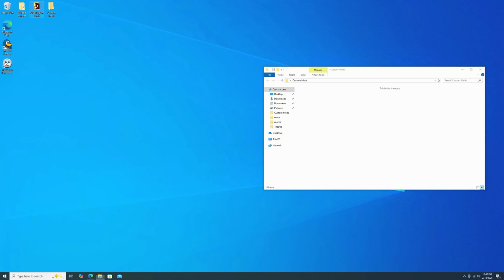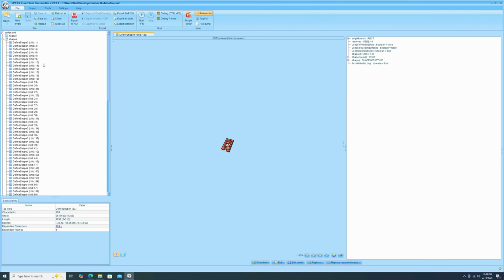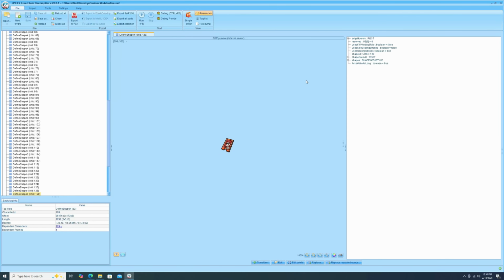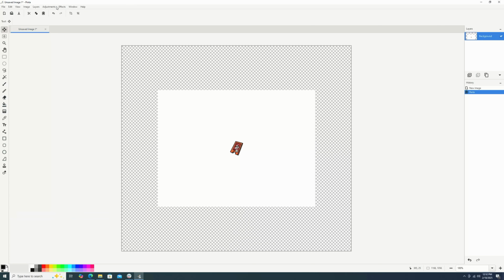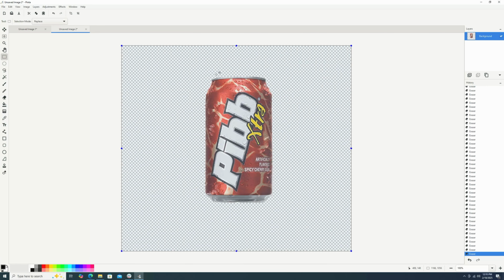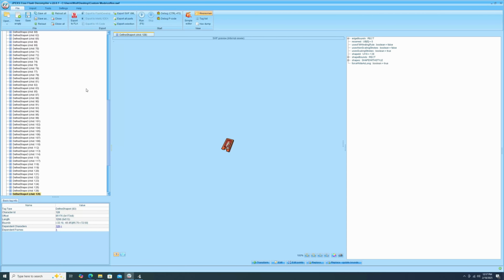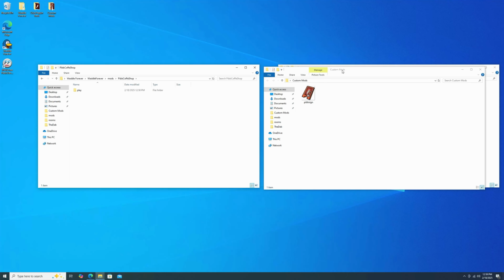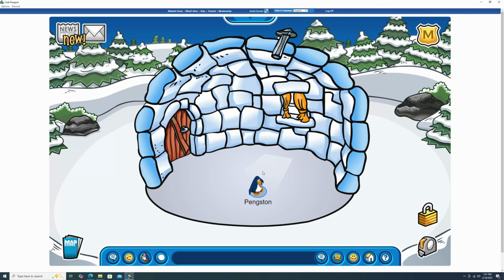How To Make Complex Waddle Forever Mods (Club Penguin)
This tutorial covers how to edit Club Penguin SWF files using FFDec in order to make stuff like custom rooms!